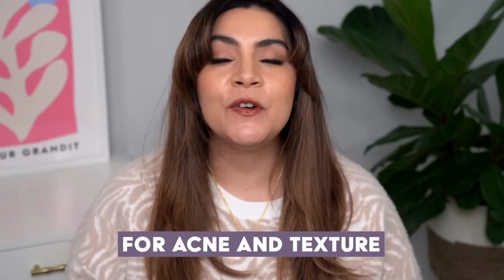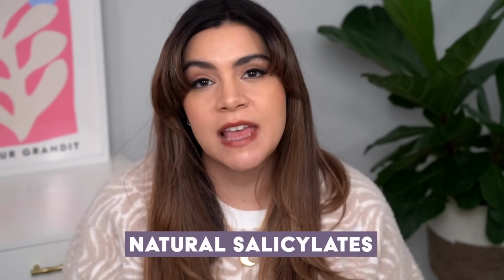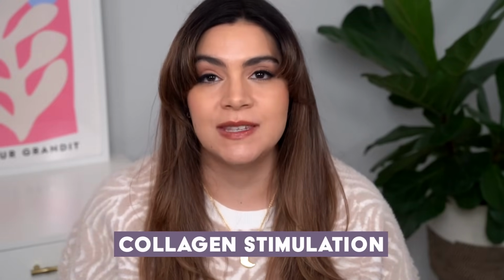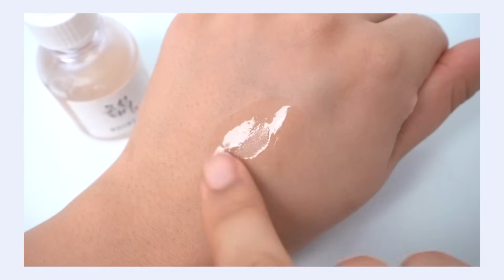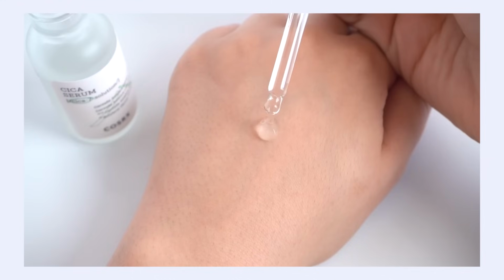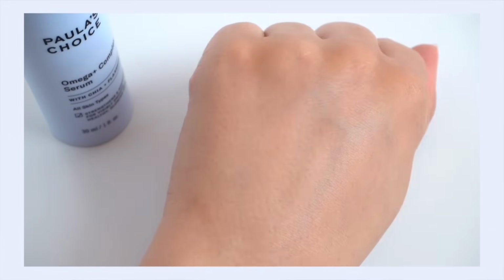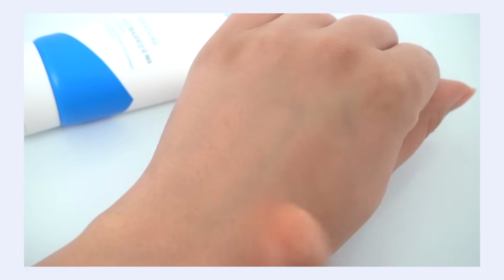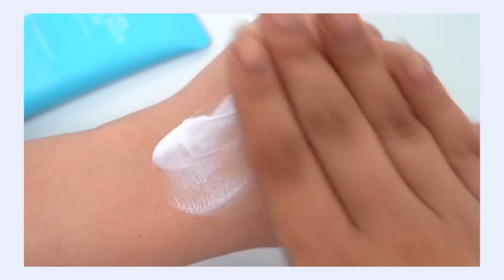No Niacinamide Skincare Picks!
🛍️ 🛍️ 🛍️ || Products Mentioned || 🛍️ 🛍️ 🛍️

|| Chapters ||
0:00 Intro
0:38 For Acne and Texture
5:57 For Brightening
10:27 For Soothing and Barrier Care
15:21 Moisturizers and SPF

|| Music ||
Public Domain Music by Chillhop:
Tomorrow - Leavv